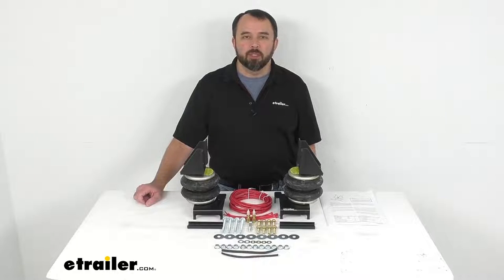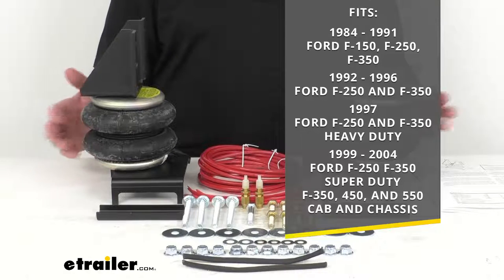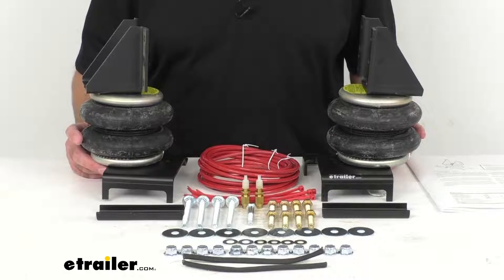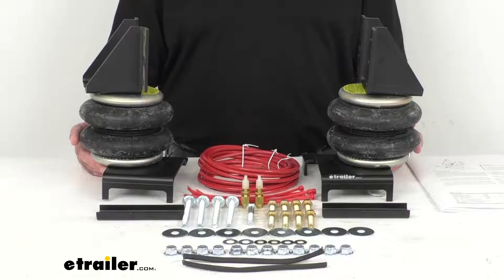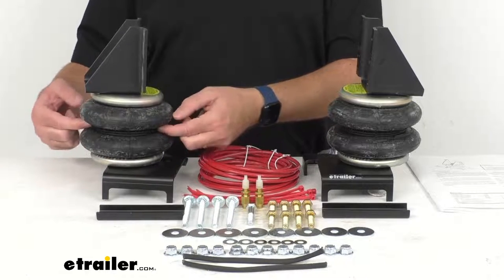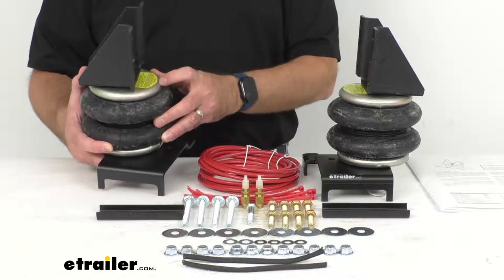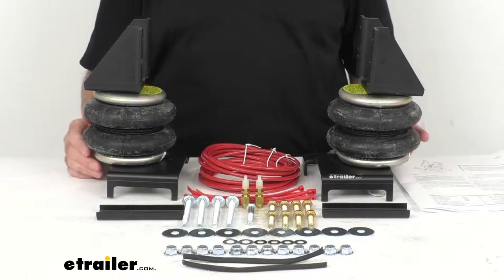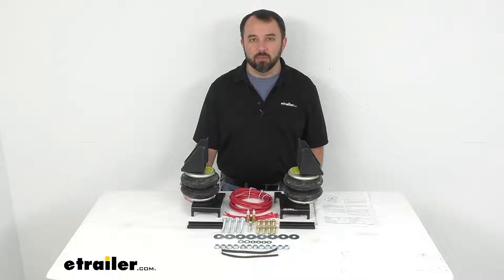etrailer | What to Know About the Firestone Ride-Rite Air Helper Springs-F2223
Hi, everybody. Andy here with etrailer.com. And today, we're gonna take a look at these Firestone Ride-Rite Double Convoluted Air Helper Springs for your front axle. Now these are custom-fit parts that are designed to fit the 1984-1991 Ford F-150, 250, and 350. And the 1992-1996 Ford F-250 and 350. And the 1997 Ford F-250 and F-350 Heavy Duty.

And then finally, the 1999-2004 Ford F-250, 350 Super Duty, and the F-350, 450, and 550 Cab and Chassis. To confirm that these are gonna work for your truck, take advantage of our vehicle fit guide here at etrailer.com and input the year, make and model of your truck and our fit guide will let you know if these will work for you, or if we have something comparable that will work for you. These springs have a load leveling capacity of 3,200 pounds and they are designed to install between your vehicle's frame and its front suspension to increase safety and reduce the strain on your vehicle when you are pushing such things as a plow or hauling a heavy, front-mounted load, such as a large grille. These springs work with your existing front suspension system to help keep your vehicle level, maintain even load distribution and increase stability. Now, hauling heavy loads or pushing a plow can make the front of your vehicle sag and the rear end rise.

This puts more strain on your front axle and reduces contact between your rear tires and the road, causing problems with braking, steering control and traction. So by adding air springs to your front suspension, you can help to level your vehicle and improve braking and handling. And these air springs will help level your headlight beams as well and reduce wear on your tires. Now the air pressure in these springs can be adjusted manually, side to side, to compensate for off-center loads. And a centered load is going to improve the stability of your vehicle by reducing that body roll.

And these air springs will help to absorb road shock and to soften contact between your axle and frame. This prevents bottoming out, thus improving ride comfort. You'll simply route the airline tubing for the springs to your vehicle's bumper to provide easy access to the manual inflation valves. These double-convoluted air springs are made here in the USA and are designed to give you maximum load support and enhance the performance and ride comfort of your vehicle. And the rubber springs are gonna provide cushioning between your suspension components and operate from 5 psi up to 100 psi.

These springs have four layers of reinforced rubber to ensure durability and enhance load support. And a braided wire girdle creates the double-convoluted shape of each spring, increasing the burst pressure of the spring. These rubber springs are attached to corrosion-resistant metal end plates with a time-proven, rolled crimp seal that keeps the bag securely anchored. And as you can see, I do have them loosely put together here just to kind of give you an idea of what they are going to look like. So this includes all the materials necessary for installation. Of course, you're gonna get the custom-fit brackets, the air springs, the hardware, and the airline, and then the separate valves for manual inflation, and also instructions to walk you through the insulation process step by step. Now, switches and gauges, and compressors, and air tanks are sold separately, but they are available for quick and easy air spring inflation or deflation from inside of your truck's cab. You can find those items on the related product section of this product page, if you are interested in checking them out. Now again, the load-leveling capacity is 3,200 pounds, but it is important to note that these Ride-Rite springs will not increase your vehicle's weight-carrying capacity. So you wanna make sure that you do not exceed your manufacturer's recommended weight limit. Well, that's gonna conclude our look today. I do hope that it was helpful for you. Again, my name is Andy. Thank you for joining me..